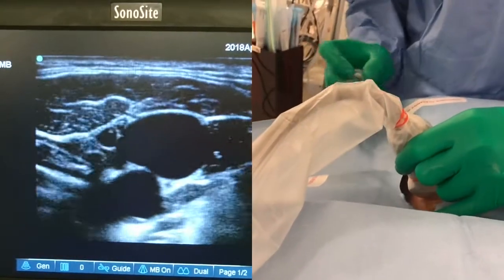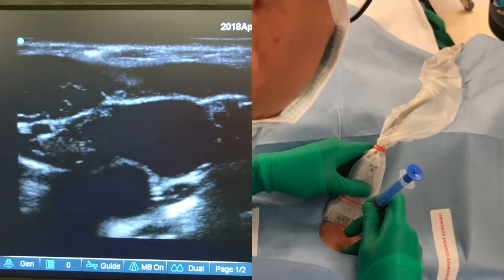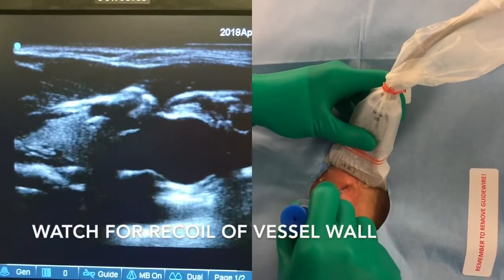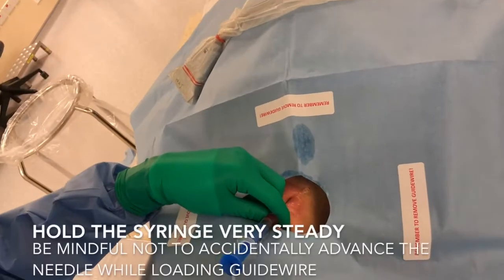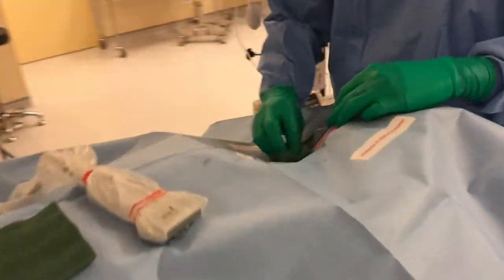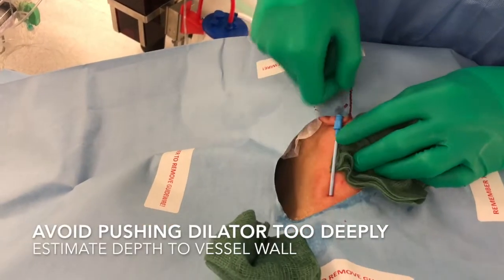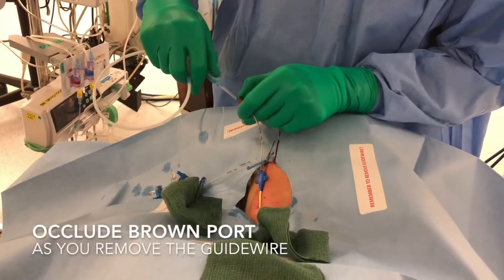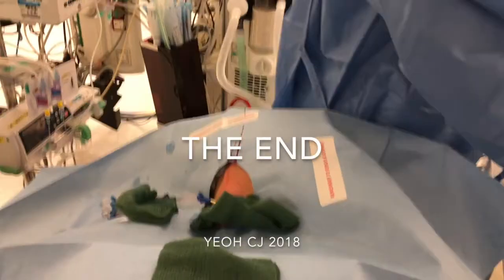INDENT AND RECOIL. Ultrasound-guided Central Venous Catheter insertion (Right Internal Jugular Vein)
Ultrasound-guided, out of plane approach (tracing needle tip) central venous line insertion.

The focus is on needling technique. Watch for the needle tip indenting the vessel wall, and the subsequent recoil of the wall as it was breached.

Teaching video meant for novice practitioners in Singapore General Hospital.